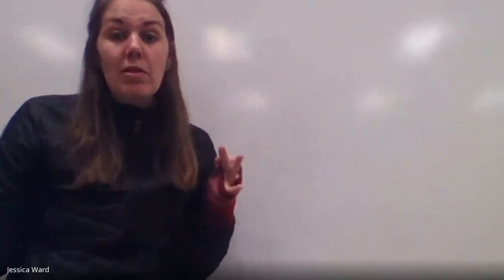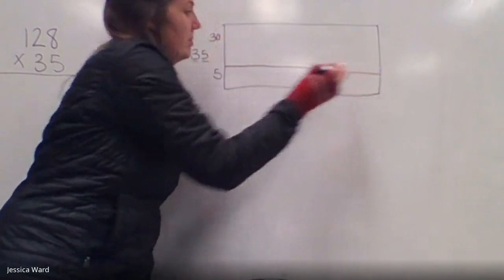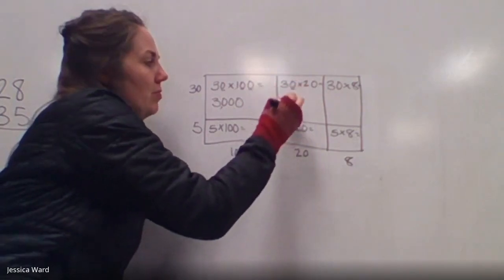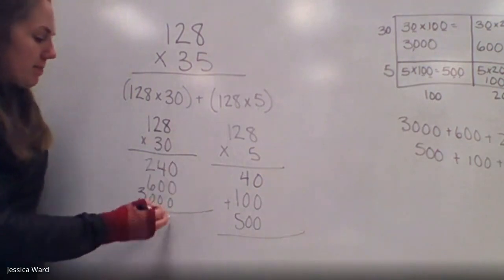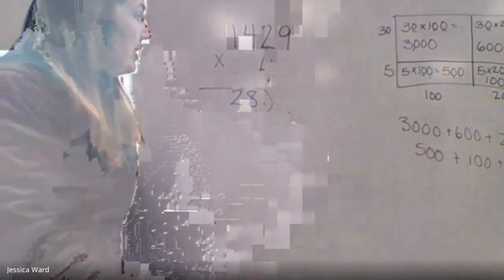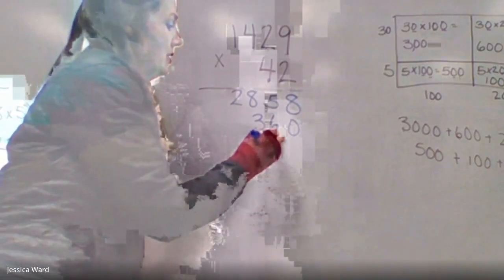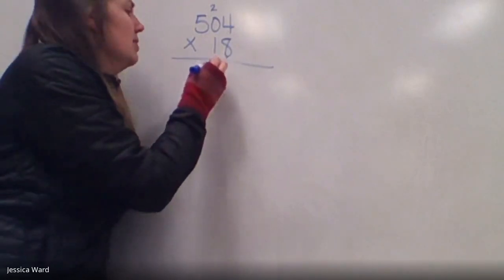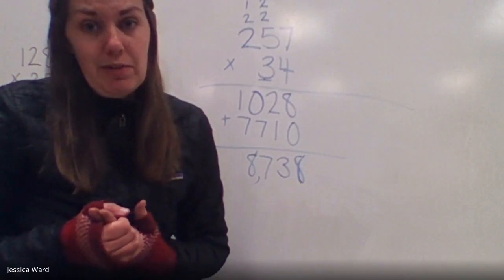5th Grade Ready Math Lesson 4